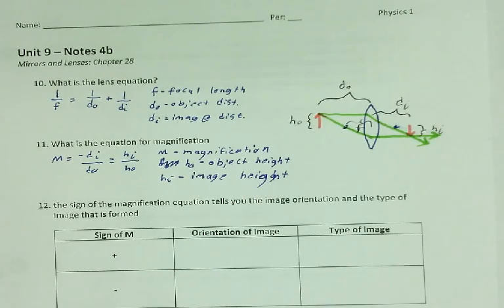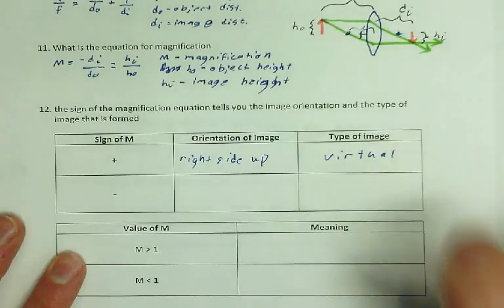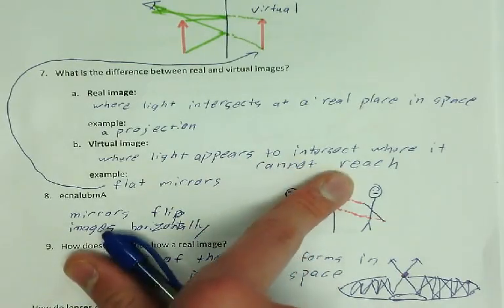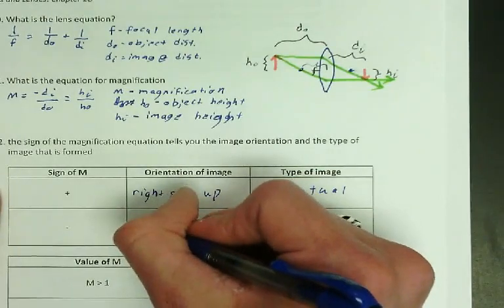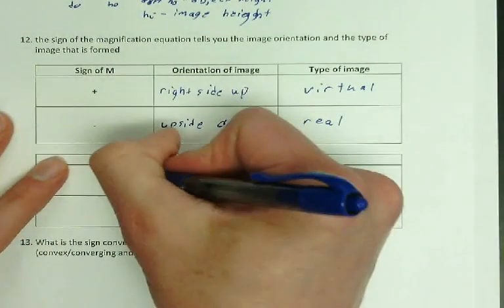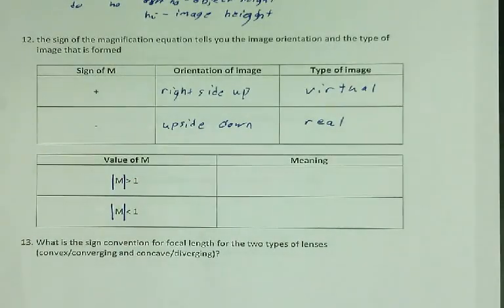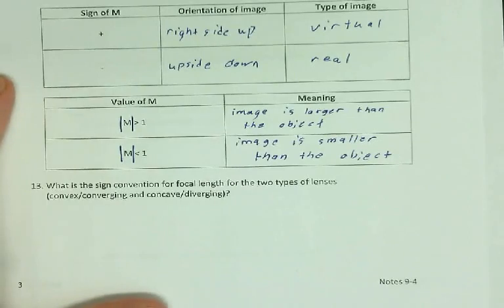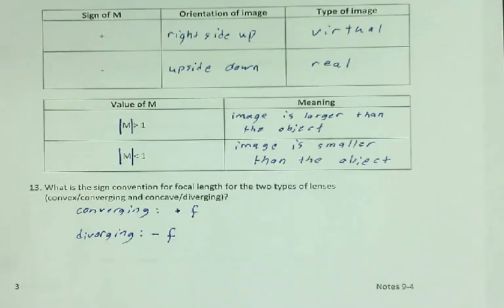Physics 1 - Light - Notes 4b Part 1: Lenses and Mirrors (#10 - 13)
Mr. B discusses how lenses and mirrors work